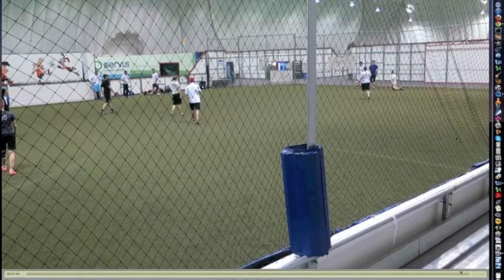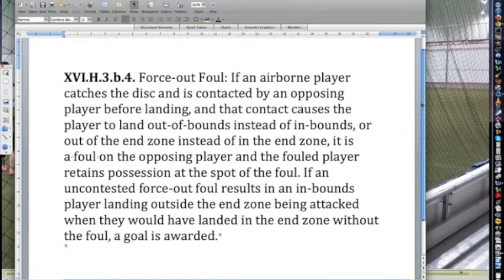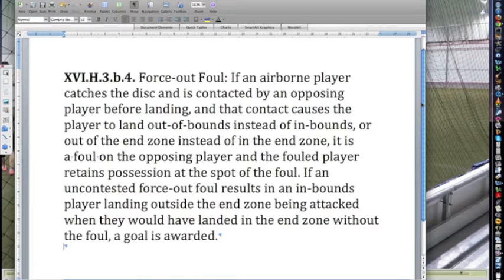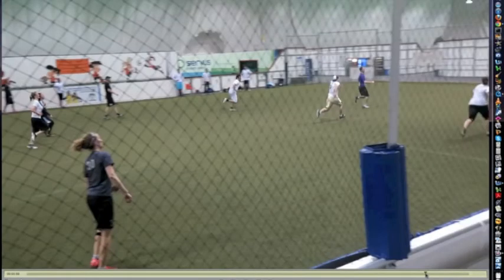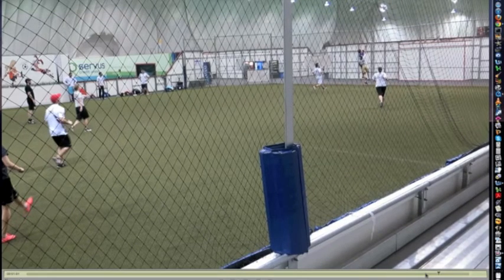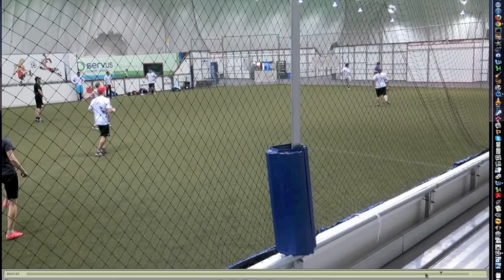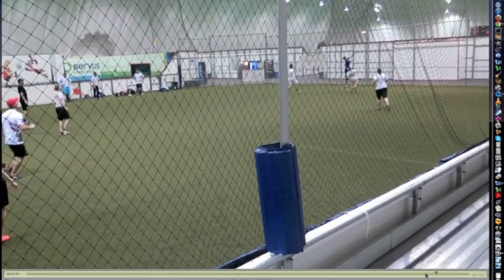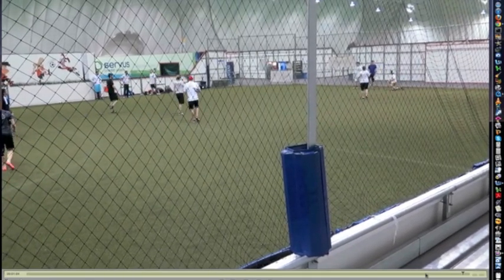Ultimate Rules 1: The Force Out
The first in a series of videos about tricky interpretations of the rules of Ultimate. Hereby shared with you all so that your future games can have better Spirit and fewer disputes. :-)